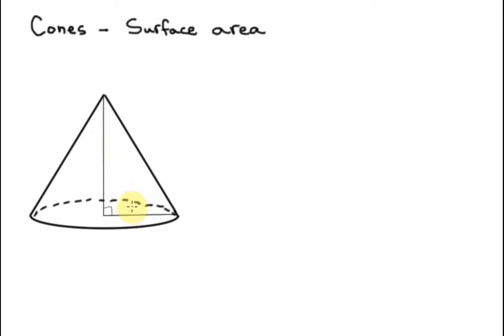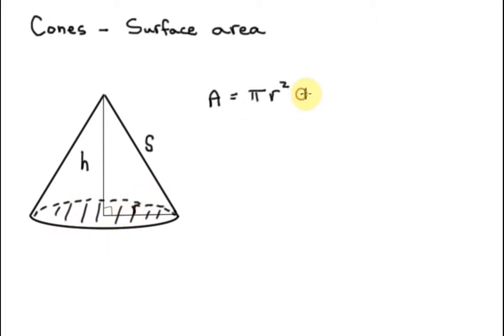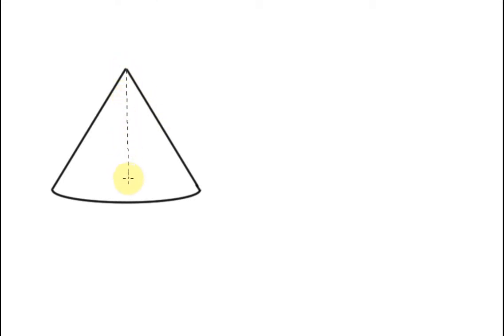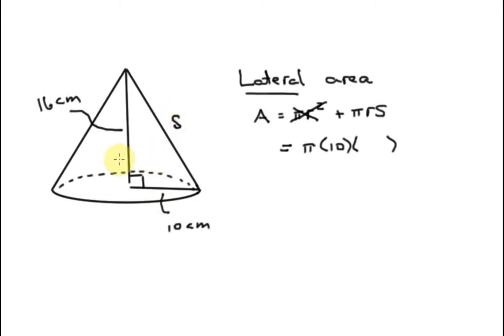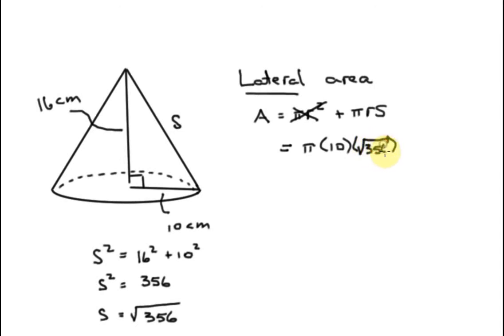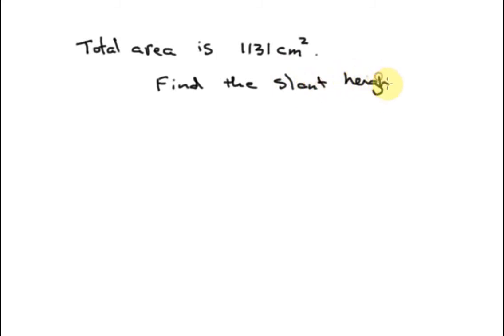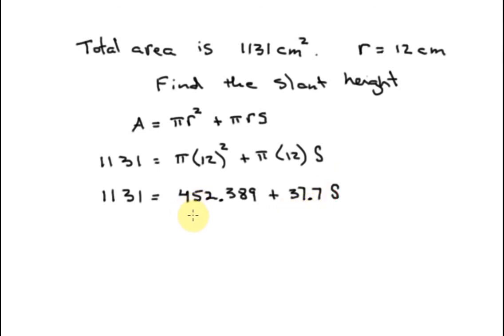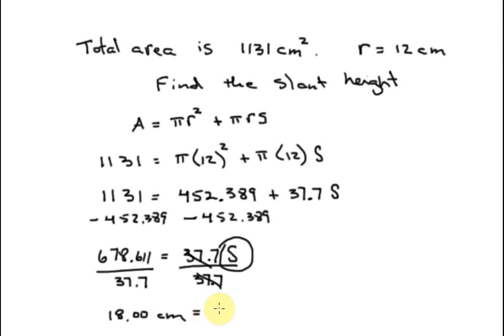Cones - Surface Area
Finding the surface area of cones